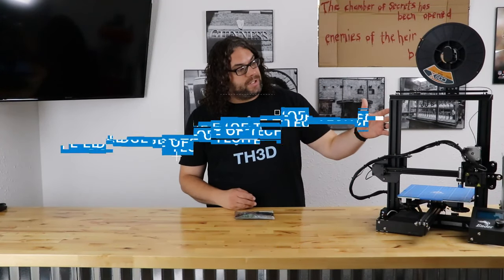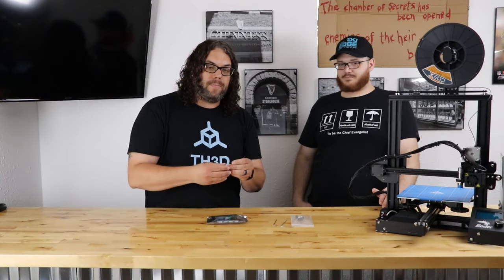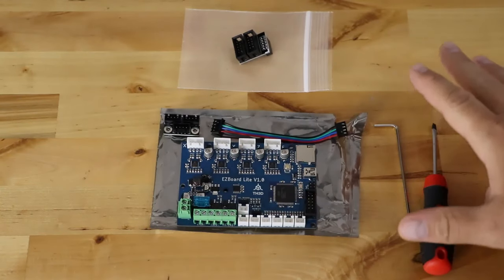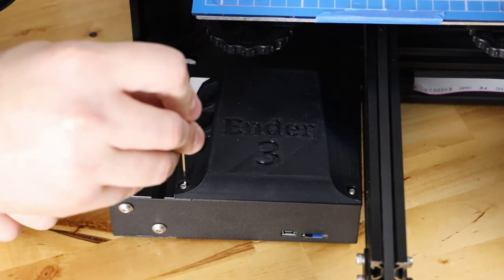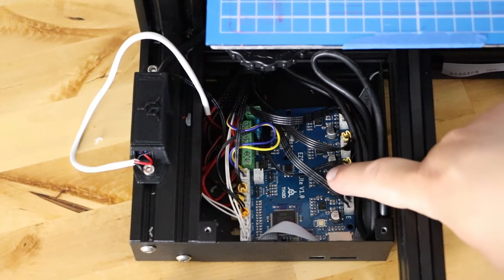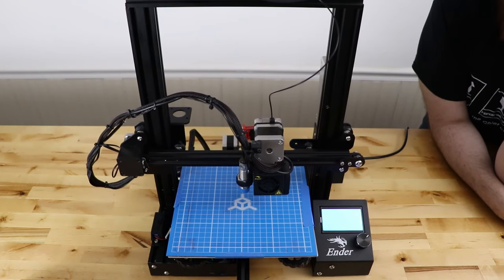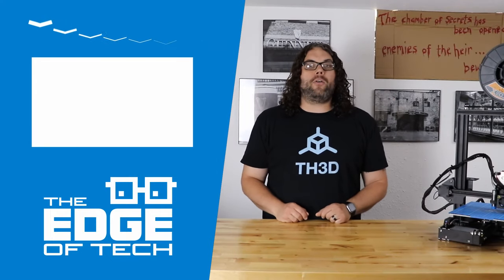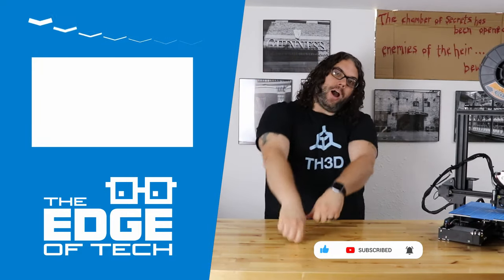How to install the TH3D EZ Board Lite Upgrade on a Creality Ender 3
***Always unplug your printer before working on your printer!

Credits